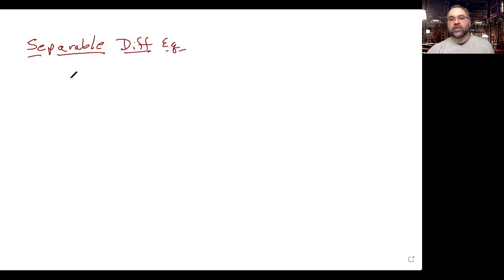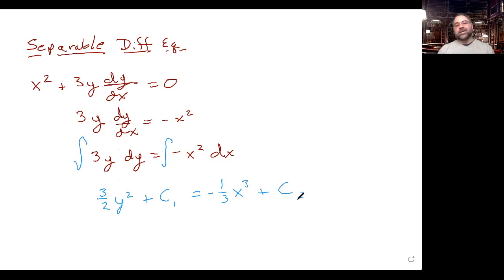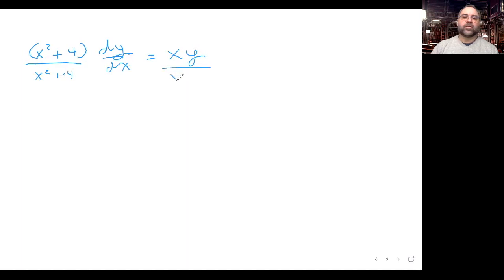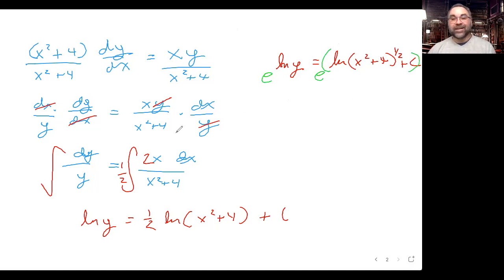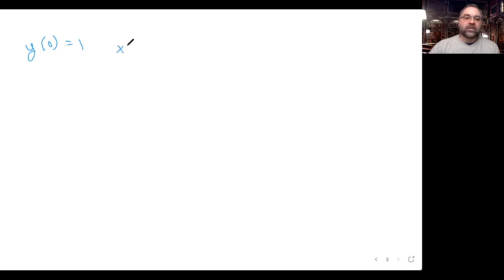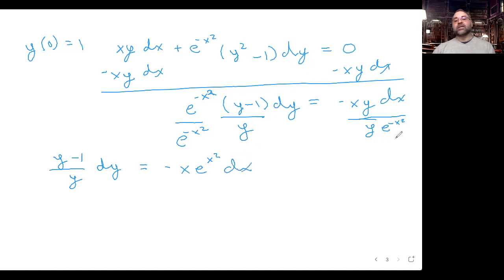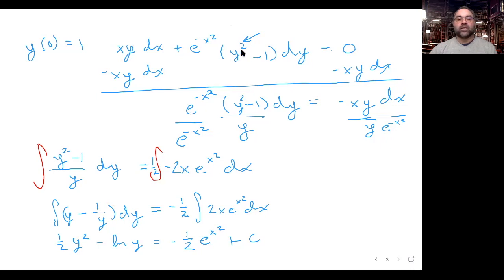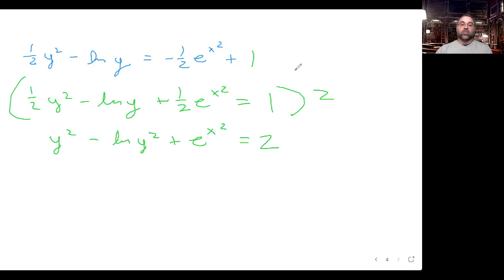Solving Separable Diff Eq's